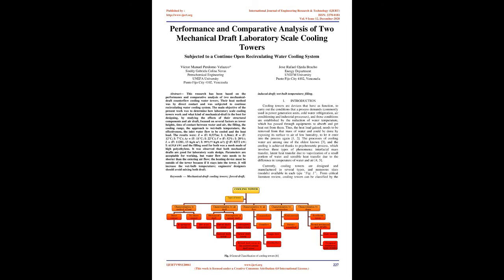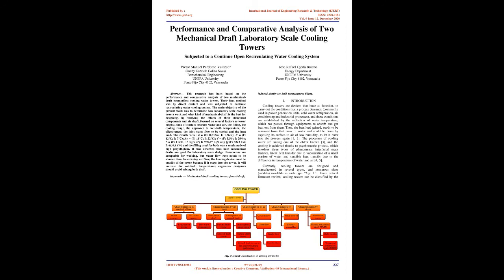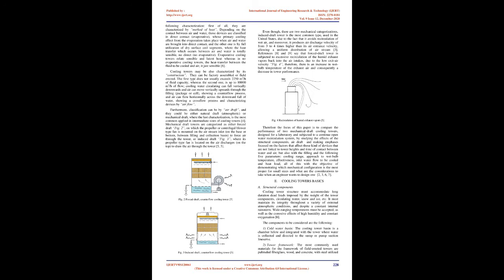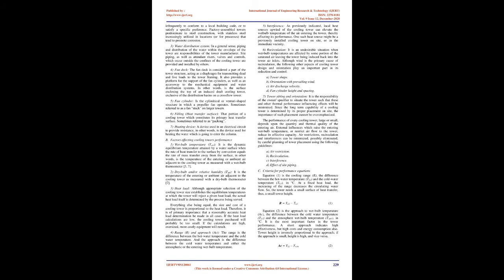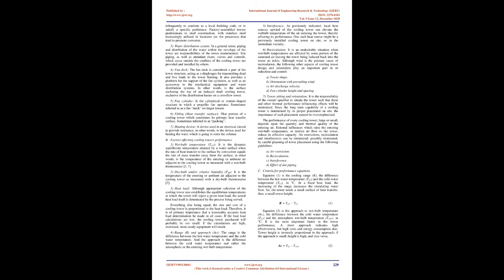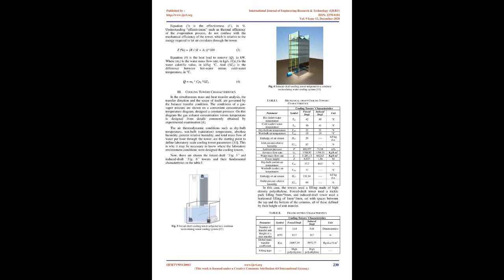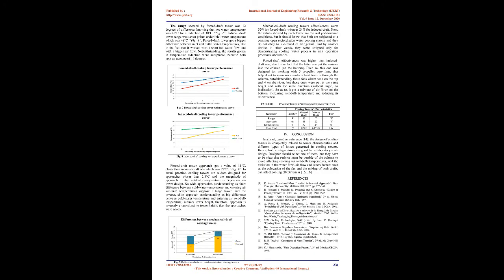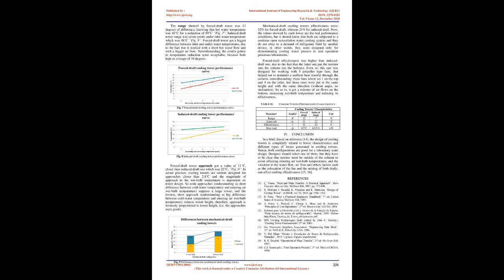Performance and Comparative Analysis of Two Mechanical Draft Laboratory Scale Cooling Towers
Victor Manuel Perdomo Velazco , Sinddy Gabriela Colina Navas , Jose Rafael Ojeda Bracho

This research has been based on the performance and comparative analysis of two mechanical- draft counterflow cooling water towers. Their heat method was by direct contact and was subjected to continue recirculating water cooling system. The main objective of the present work was to determine how laboratory scale cooling towers work and what kind of mechanical-draft is the best for designing, by studying the effects of their structural components and air draft, focused on several factors as tower heights, time of contact between water and air, the filling, the cooling range, the approach to wet-bulb temperature, the effectiveness, the inlet water flow to be cooled and the heat load. The results were: Z = (F: 0,537m; I: 1,36m); R = (F: 12Â°C; I: 7Â°C); Ac = (F: 11Â°C; I: 22Â°C); = (F: 52%; I: 28%); L = (F: 11201, 13 Kg/h m3; I: 5972,77 Kg/h m3); Q (F: 8272 kW;
I: 6135,8 kW) and the filling used for both was a mesh made of high polyethylene. It was observed that both mechanical drafts are good for laboratory scale design. Parameters are acceptable for working, but water flow rate needs to be shorter than the entering air flow; the heating device must be outside of the tower because if it stays into the tower, it will increase the wet-bulb temperature; engineers/ designers should avoid mixing both draft.